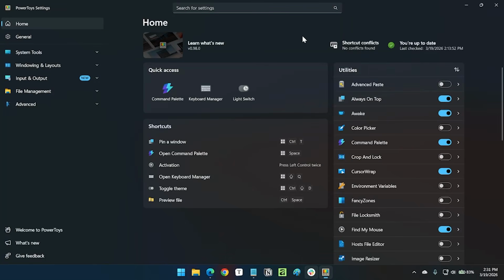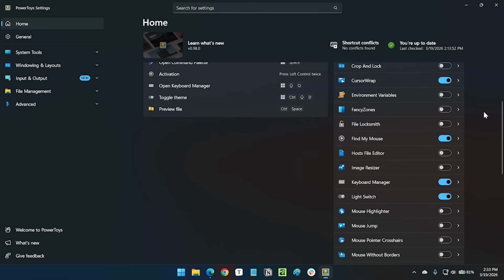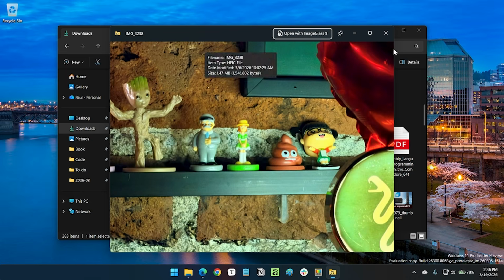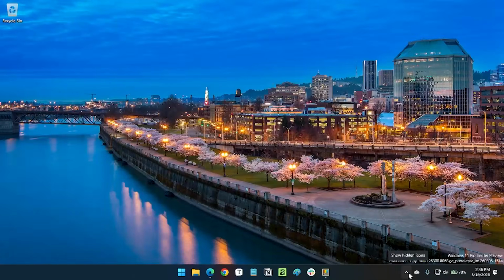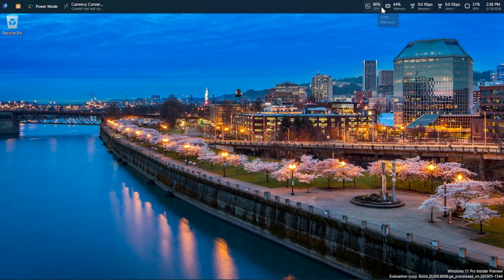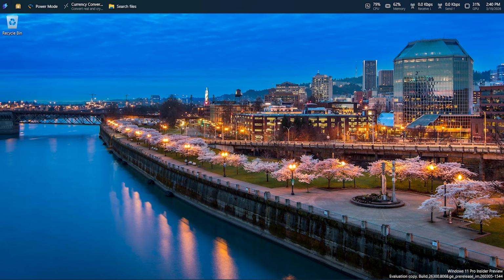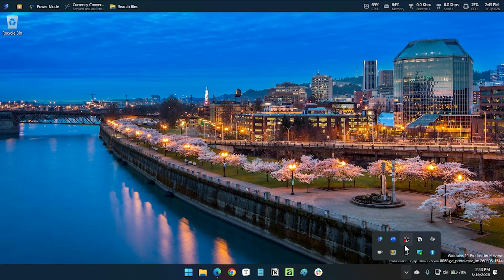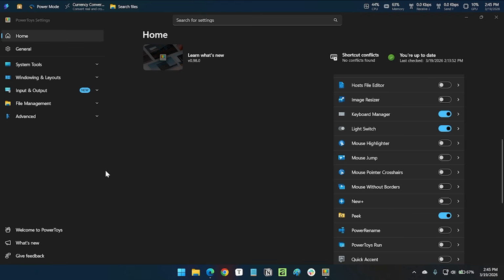Power Toys Update 4/2026 - The Best Windows Utilities Just Got Smarter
PowerToys just leveled up with a feature-packed update, transforming Command Palette into a slick, customizable toolbar that could replace your Start menu and taskbar. Tune in to see what shifts for power users and why this release feels like PowerToys’ biggest leap yet.